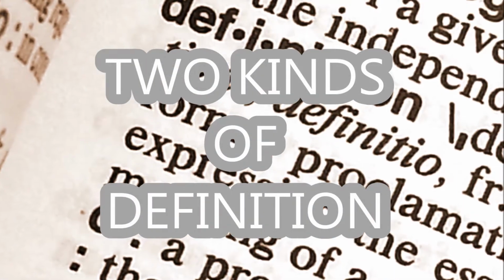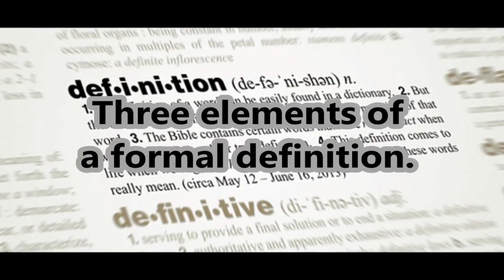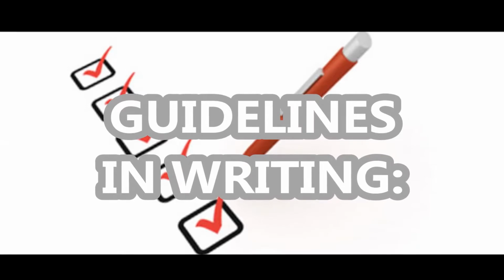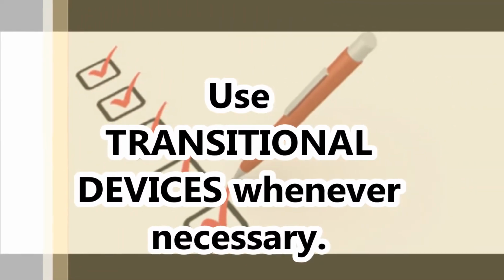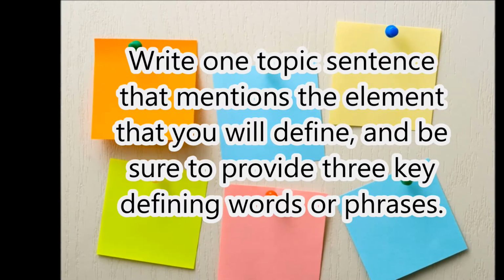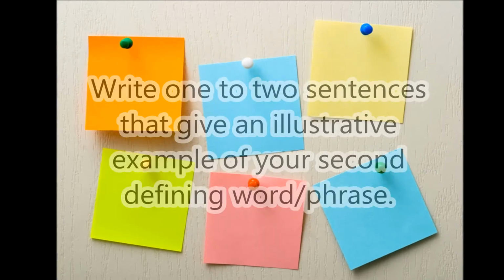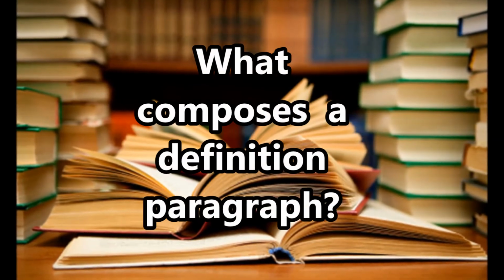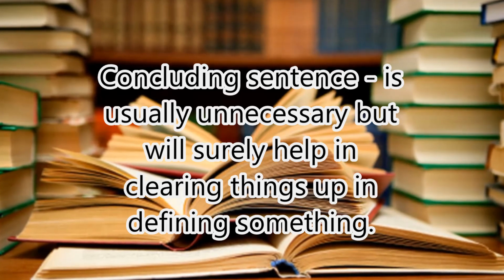Paragraph Development by Definition AVP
Please take out with proper credits :)